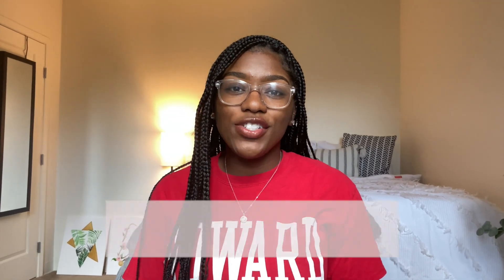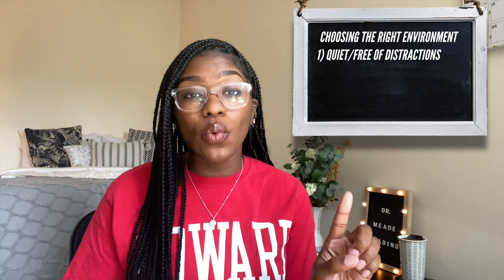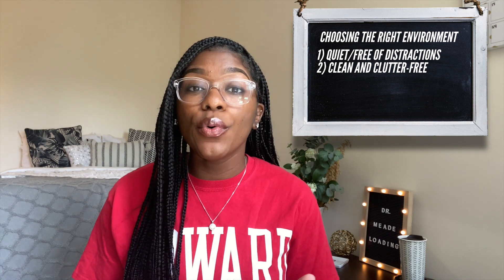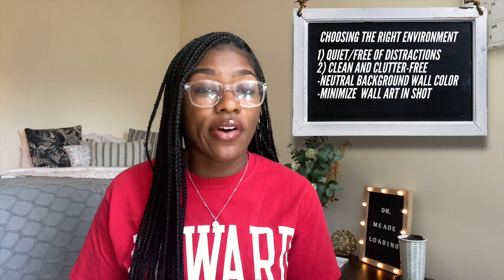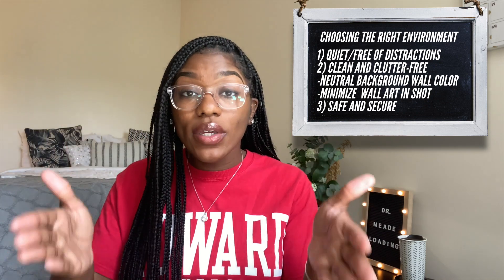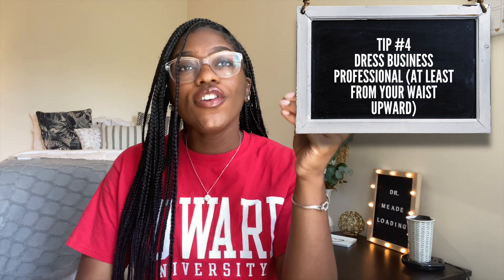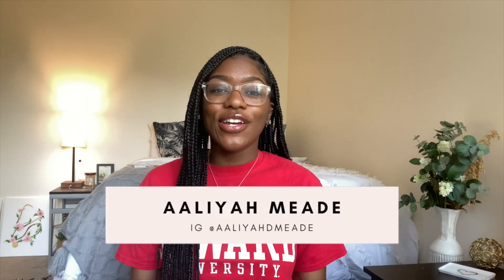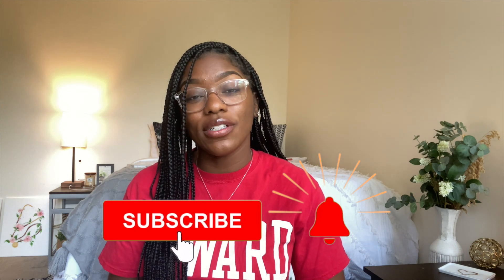VIRTUAL INTERVIEW ADVICE FOR MEDICAL SCHOOL APPLICANTS // Six Tips to Ace Your Virtual Interviews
Given our current entanglement with Miss R*na, the majority of medical school interviews for this application cycle will be virtual. To provide you guys with more tips to help you during your interview season, I created this week’s video specifically with tips to help you navigate the virtual interview season.

In this video I discuss:
🎯 the two types of virtual interviews
🎯 how to prepare for virtual interviews
🎯 how to select the best environment for your virtual interviews
🎯 things to consider about your technology before your interview
🎯 what to wear for your virtual interview
🎯 things to keep in mind during your interview
🎯 a tip on how to follow-up  with each medical school after your interview.

Timestamps //
0:55 - Breakdown of the Two Types of Virtual Interviews
2:21 - Preparing For the Interview
4:23 - Choosing the Best Interview Location
6:33 - Checking Your Devices and Internet For the Interview
7:59 - Dressing Yourself for the Virtual Interview
8:49 - Remaining Comfortable, Conversational and Making Eye Contact
10:25 - How to Follow Up After the Virtual Interview
11:41 - Closing Remarks, Encouragement and Special Announcement

MORE ABOUT ME // I'm from Newport News, Virginia, USA. In 2015, little old me journeyed from my hometown to Washington, D.C. to study Biology at Howard University. In 2019, I graduated from Howard University with a B.S. in Biology. After graduation, I completed my application to medical school and chose to teach science to middle school students. Months later, I committed to my dream medical school. My ultimate goal is to become a physician who uses her passion for education and advocacy to affect positive change in the lives of others!